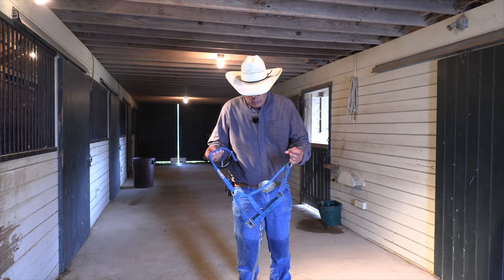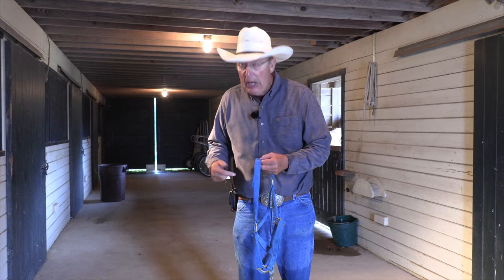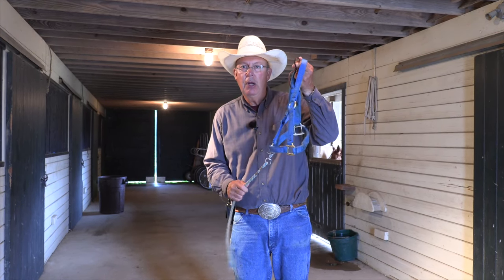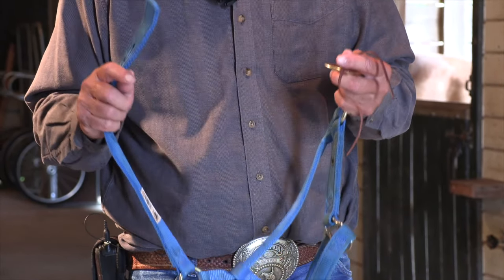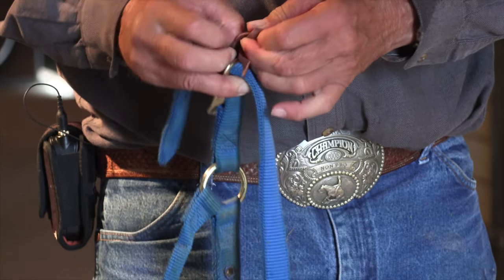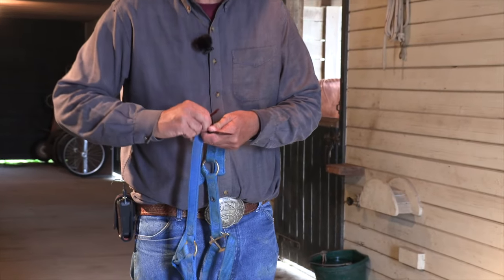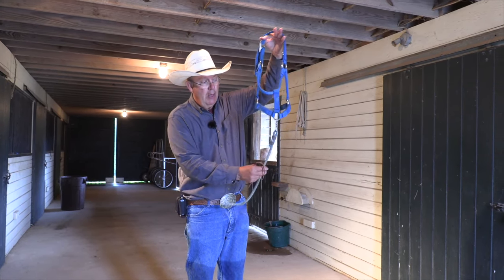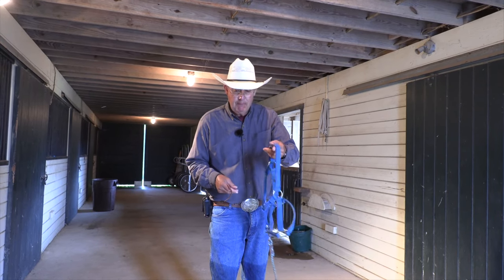Do-It-Yourself Breakaway Halter (Episode 180) - Herm Gailey: A Lifetime with Horses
A breakaway halter does not need to be a major investment. A simple rawhide lace can convert a standard nylon web halter into a safe and effective breakaway rig. Here's what I do.